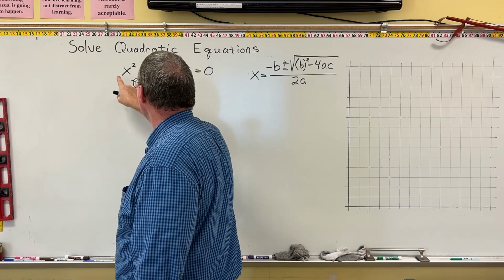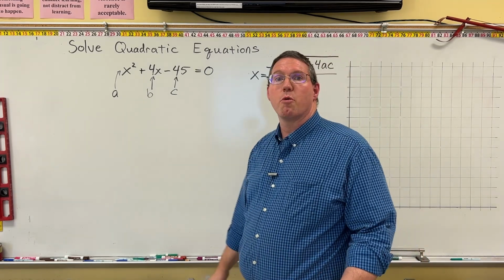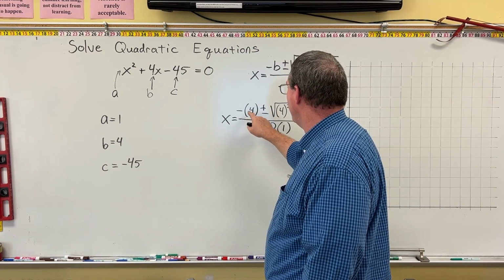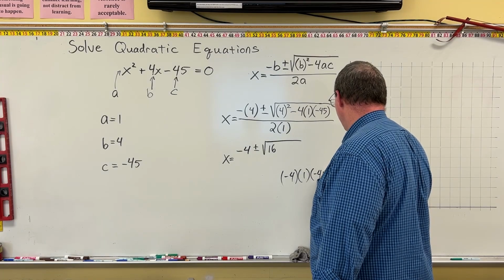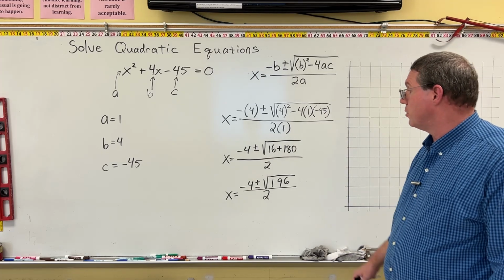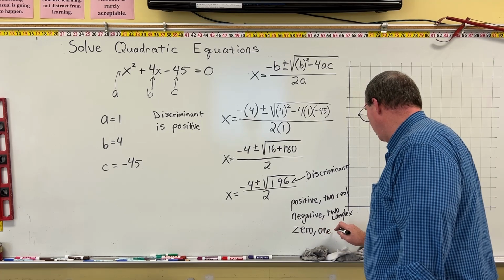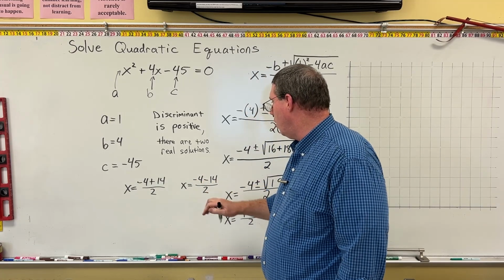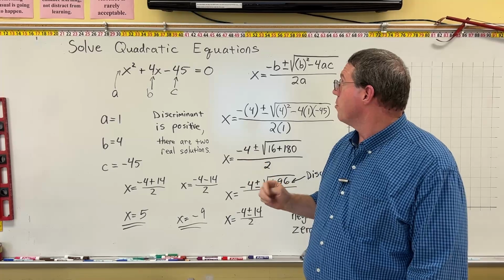College Algebra - Solving Quadratic Equations - Quadratic Formula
Professor Ryan shows the basic procedures for solving a quadratic equation by the Quadratic Formula.